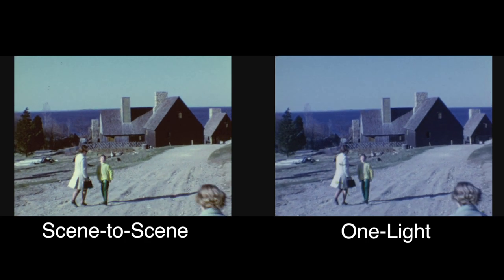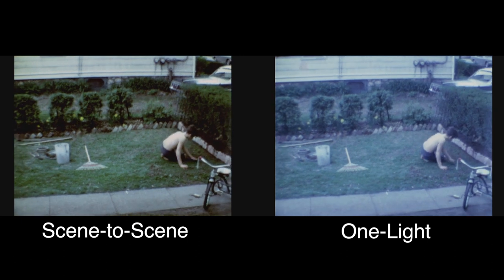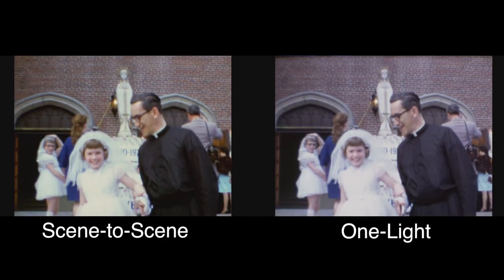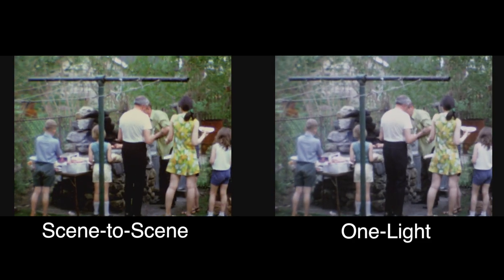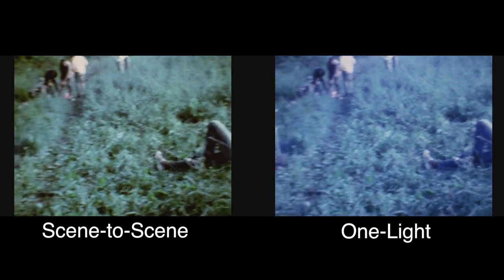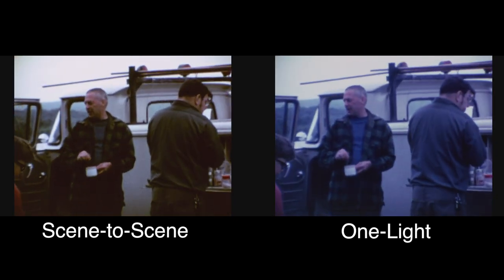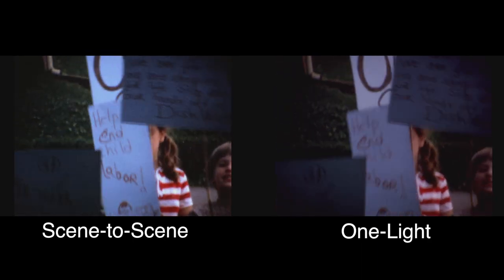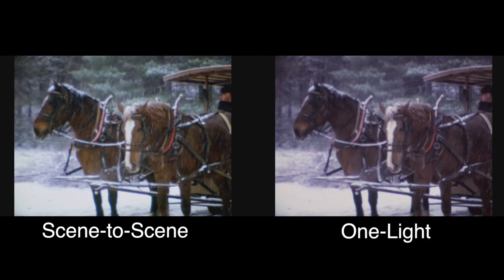Color Timing: Scene-to-scene vs. 1-light Super 8 film and 16mm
One of the most common questions we get is "should I get my Super 8 or 16mm film transferred one-light or scene-to-scene color corrected?"

This video compares the two formats side by side, showing examples of the color and exposure differences.